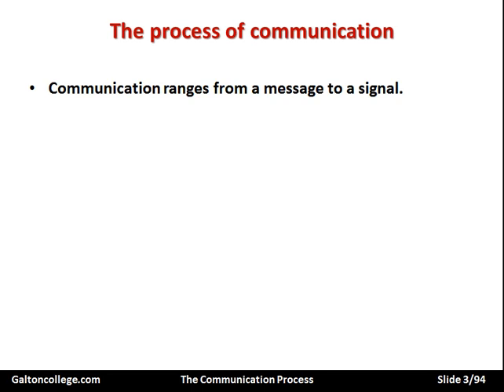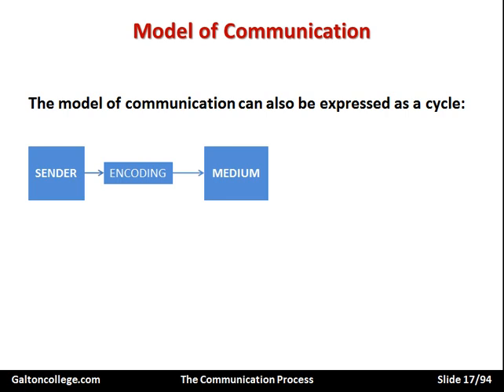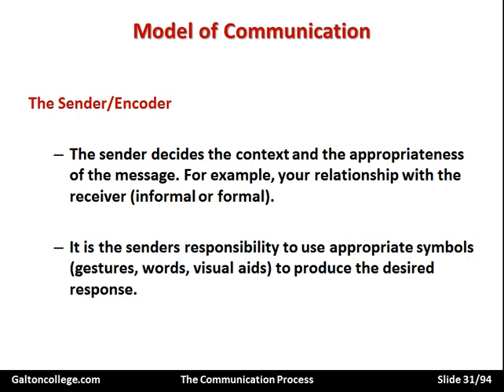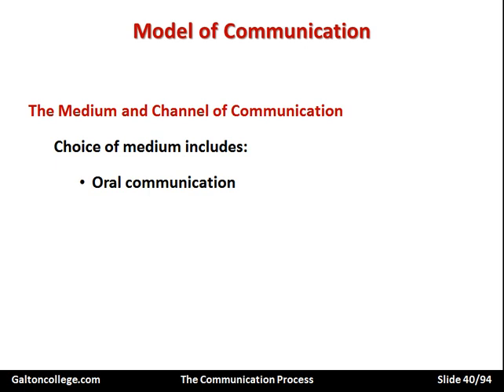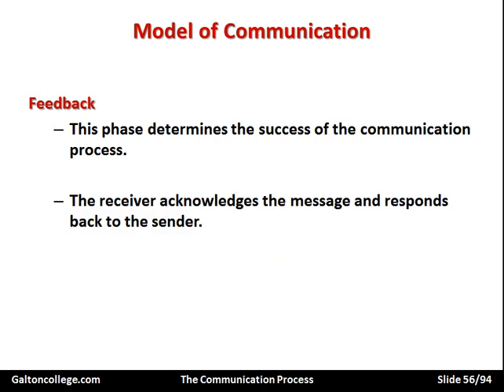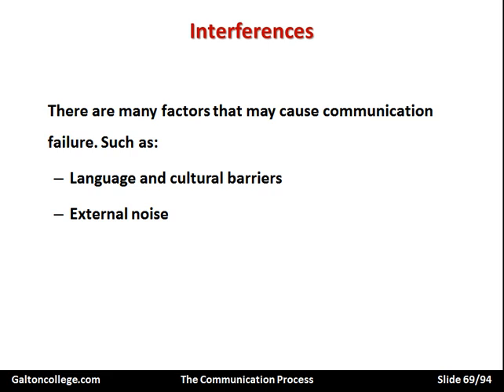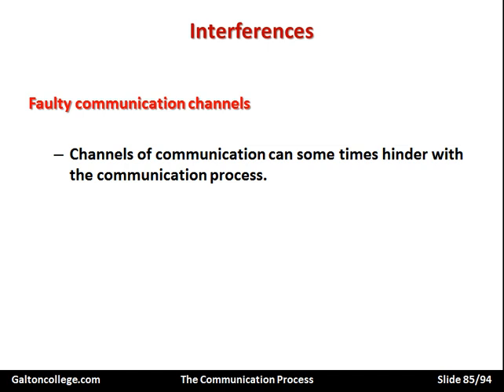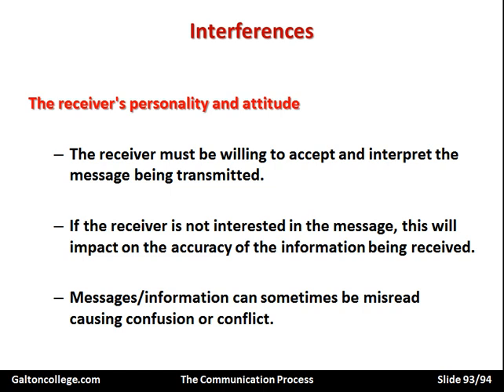The Communications Process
The communication process is the exchange of information, ideas, and thoughts between two or more individuals. It involves a sender who encodes a message, transmits it through a channel, and a receiver who decodes the message. The process can be broken down into several stages, including the sender, the message, the encoding of the message, the channel used to transmit the message, the decoding of the message by the receiver, and feedback.
The first stage in the communication process is the sender, who is responsible for creating the message. The message must be encoded so that it can be understood by the receiver. Encoding is the process of converting the message into a form that can be transmitted through the selected channel.
The channel is the medium through which the message is transmitted. This can be in the form of speech, writing, body language, or other means of communication. The receiver then decodes the message by interpreting the symbols, words, or signs in the message.
Finally, feedback is an important component of the communication process. It allows the sender to receive information about how well the message was received and if it achieved its intended purpose. This feedback can be verbal or non-verbal, and it enables the sender to adjust their message to improve its effectiveness.
In conclusion, the communication process is a critical aspect of human interaction, and understanding it is essential for effective communication. By understanding the stages of communication and the factors that influence it, individuals can improve their communication skills and enhance their relationships with others.